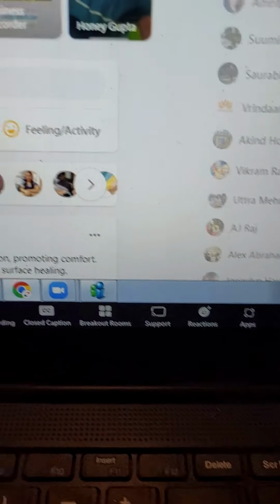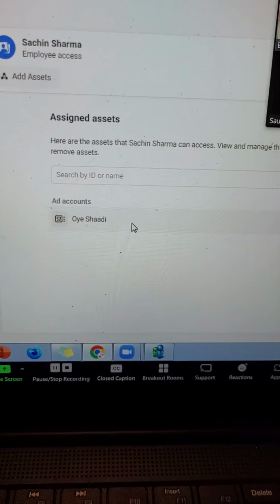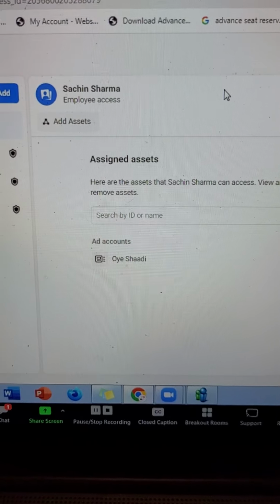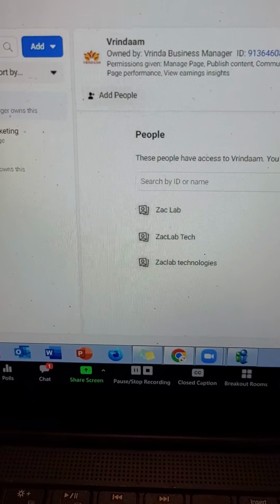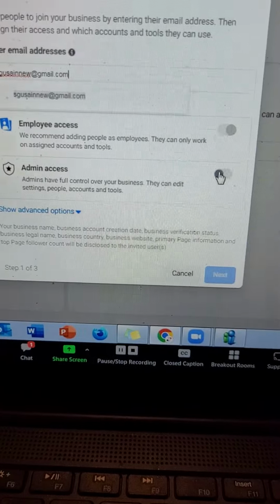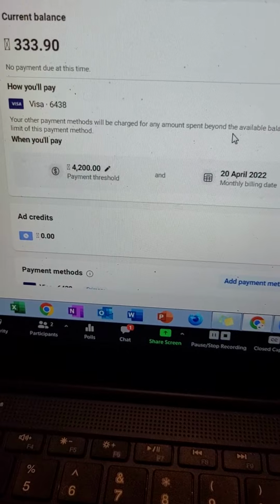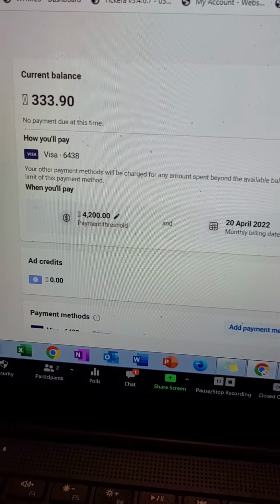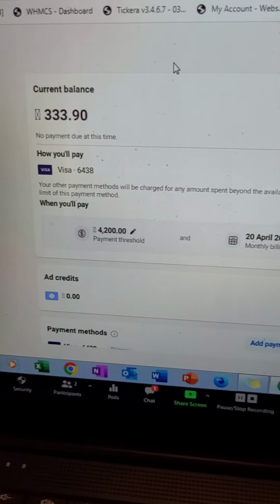Facebook Ads & Account Set Up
In this detailed training my CTO explains Facebook ads and how to set up your ad account!!